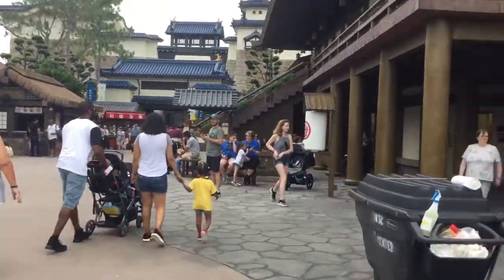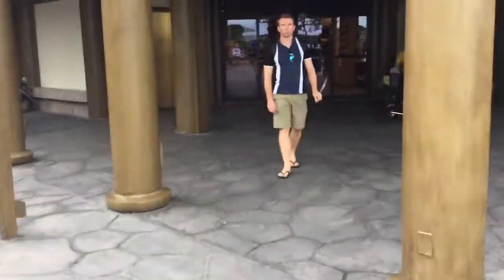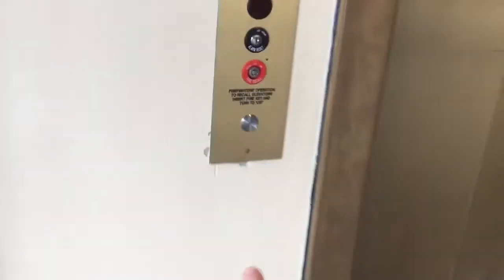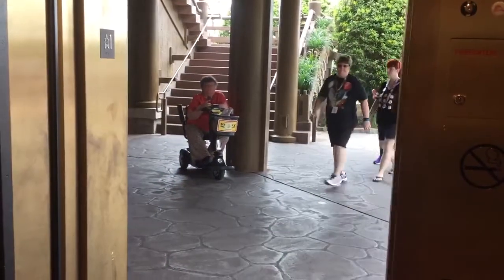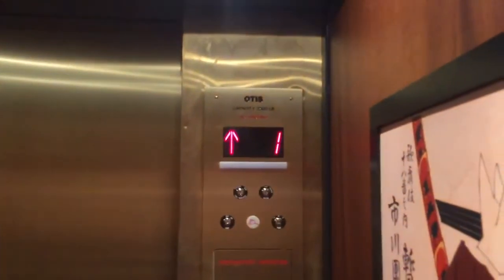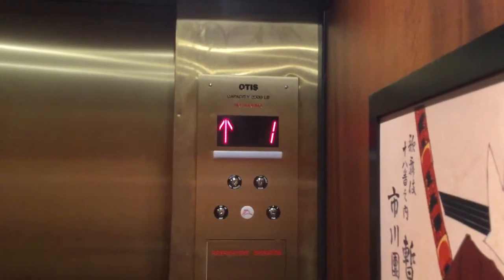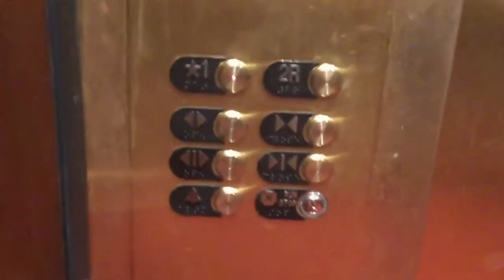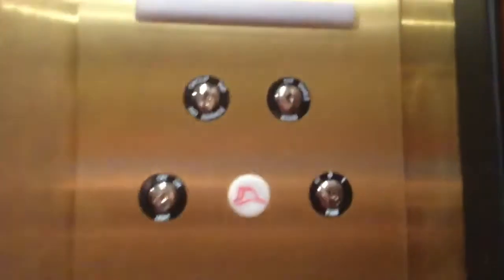Modernized US/Otis Hydraulic Elevator To The Mitsukoshi Restaurant At Disney’s Epcot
Dedicated To HyruleEscalators&Elevators, SeminoleVators And ElevatorMan45.

Riding The US/Otis Elevator To The Mitsukoshi Restaurant At Disney’s Epcot In Lake Buena Vista, FL. This Elevator As Many Of You Remember Was A US With GAL JetPlus Fixtures Similar To The Elmwood Garage In Roanoke, But Has Been Modernized By Otis This Past Year. I Filmed This Elevator Last Year When It Was Still A US.

Installer: US
Modernized By: Otis
Type: Hydraulic
Fixtures: Otis Series 2 (Formerly GAL JetPlus)
Floors Served: 2

Location: Mitsukoshi Restaurant, Disney’s Epcot
City: Lake Buena Vista, FL
Shot: 5/21/18